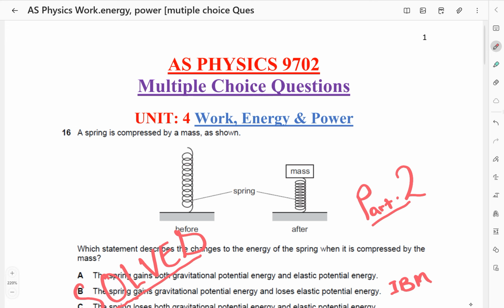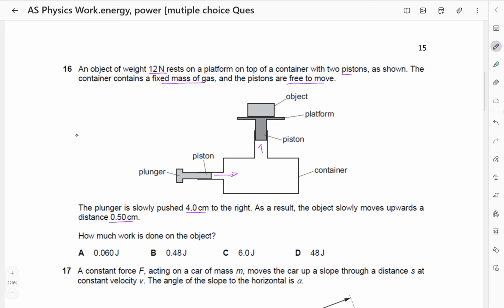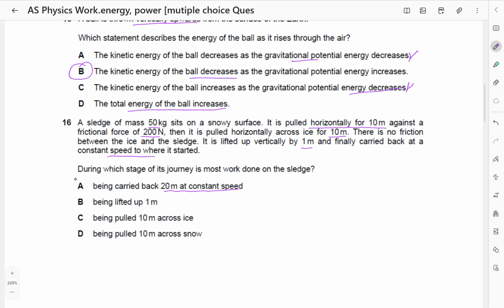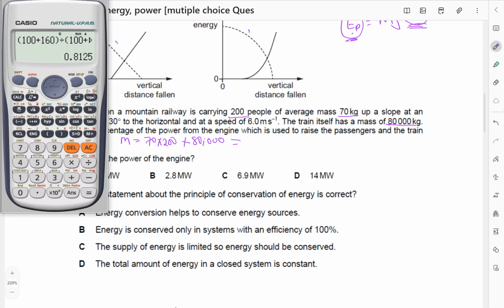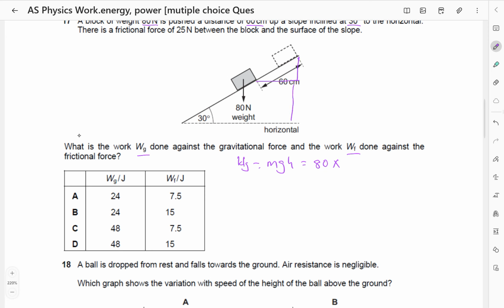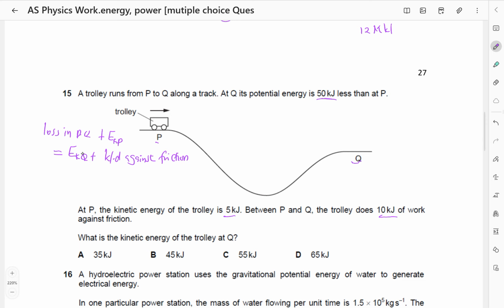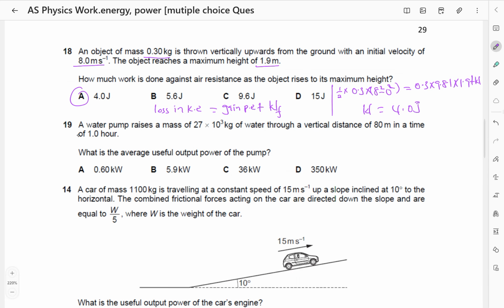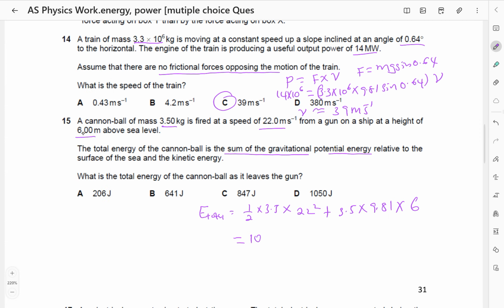Work, Energy & Power; CIE AS PHYSICS 9702 [MULTIPLE CHOICE QUESTIONS] Part 2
In this video you will gain confidence to answer questions about , workdone, gravitational potential energy, kinetic energy, electrical power, efficiency and a lot more.